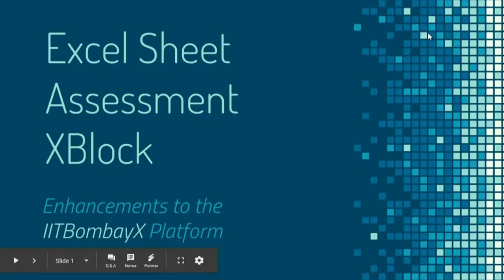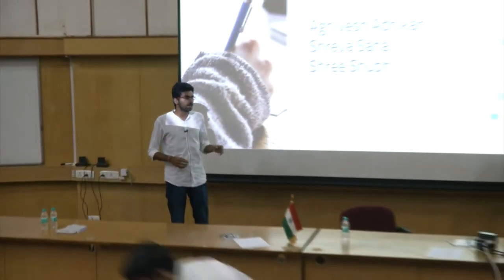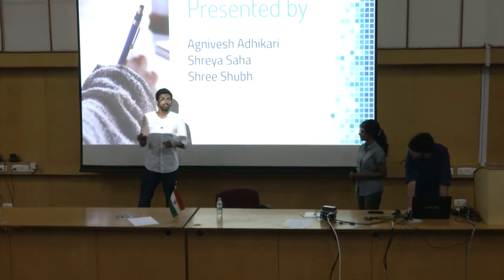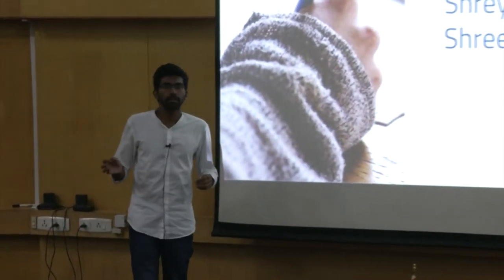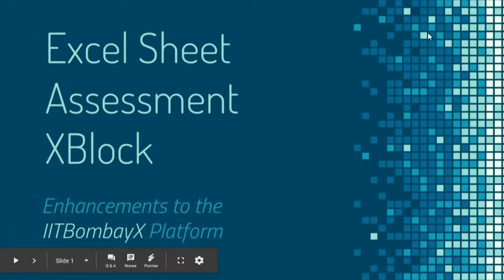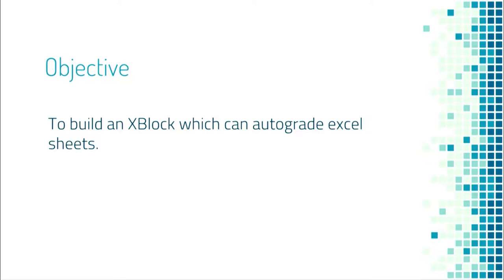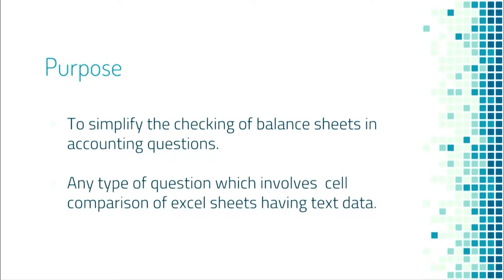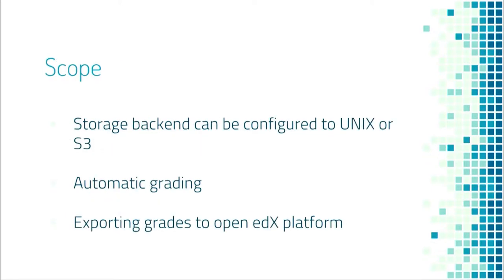SI S010 Excel Sheet Assessment XBlock